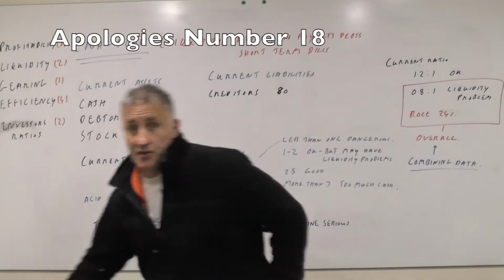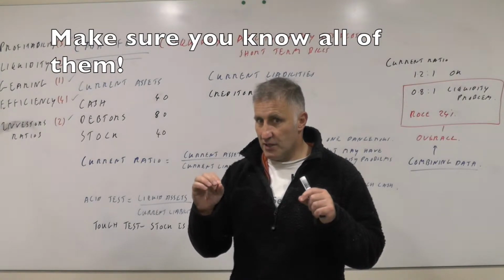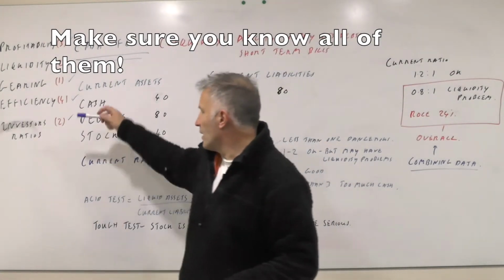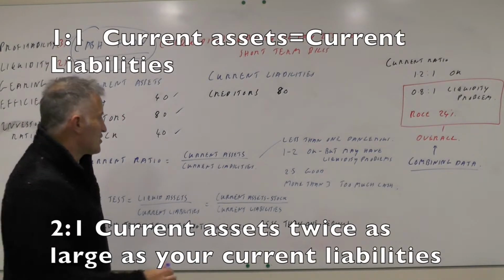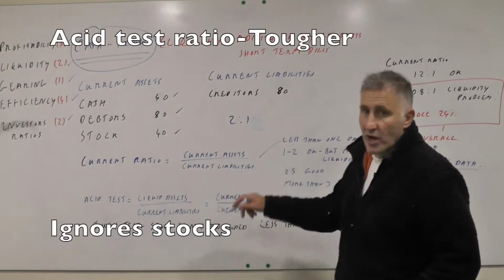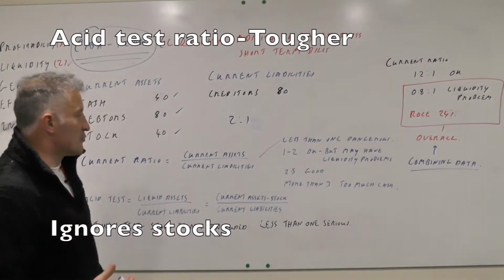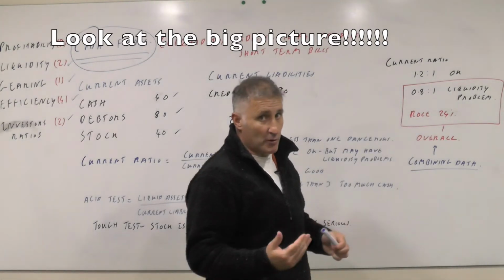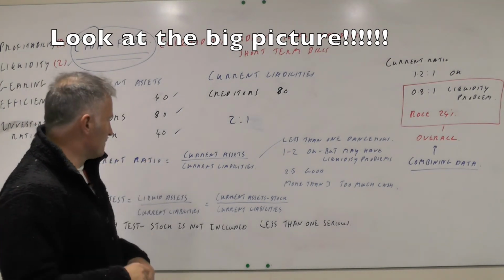Number 18 Liquidity